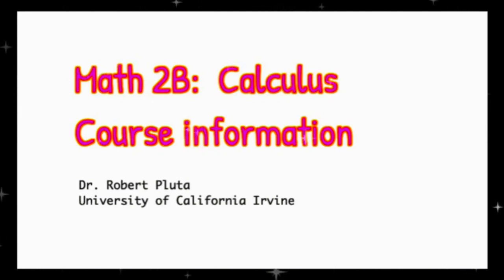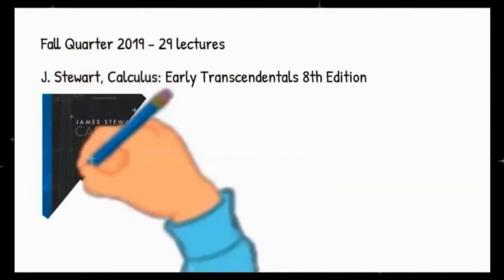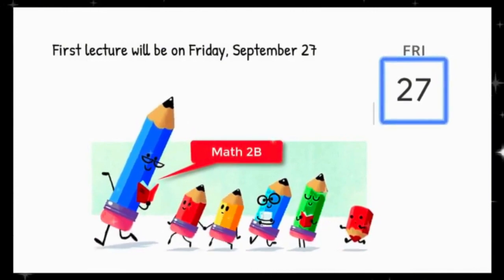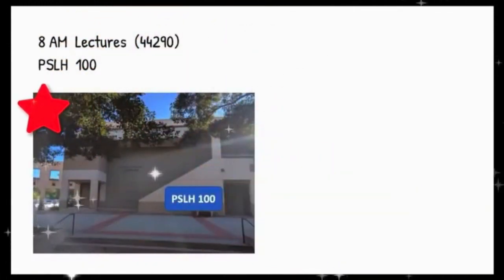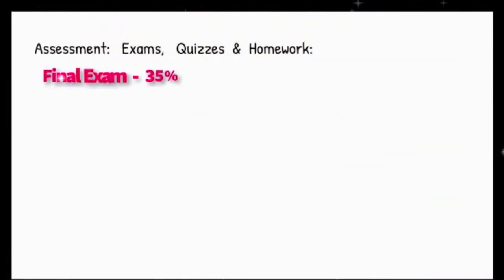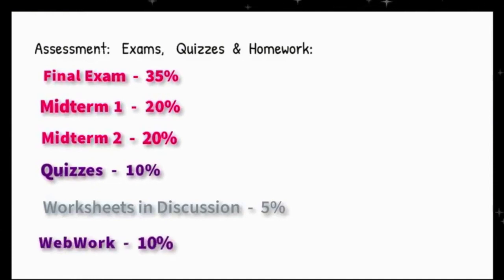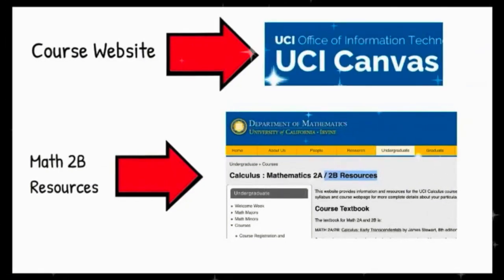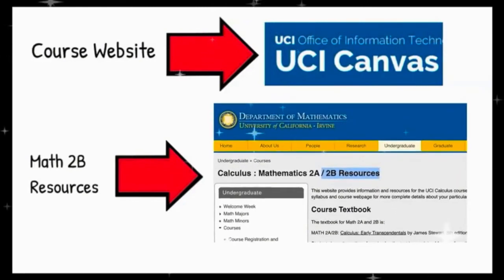Math 2B Calculus - Course Information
Text: we use Stewart’s Calculus: Early Transcendentals, 8th edition.
Calculus : Mathematics 2A / 2B Resources
Category: Education